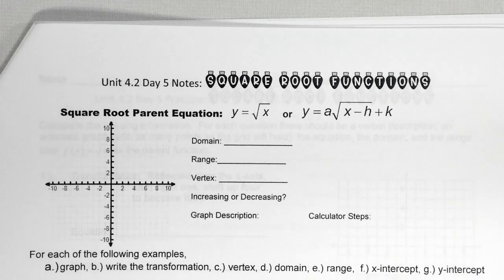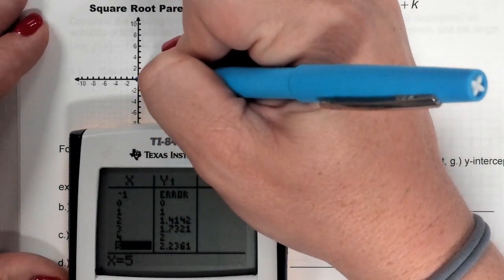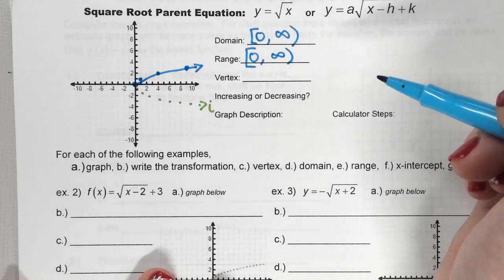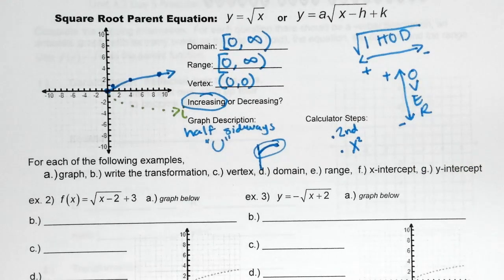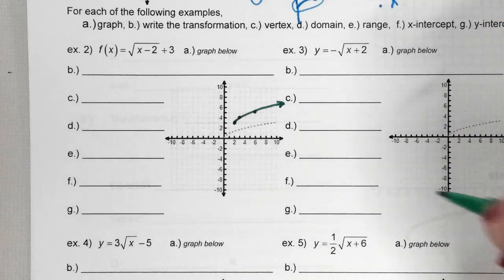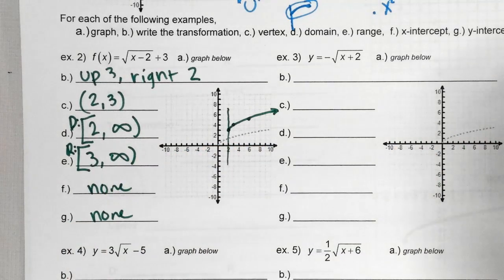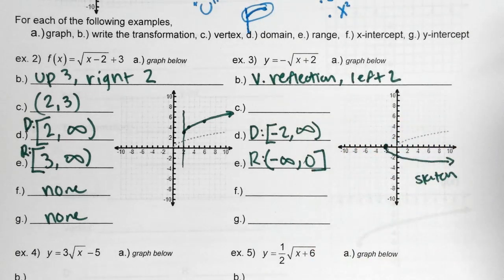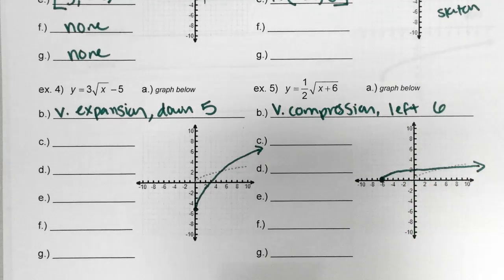AA - Unit 4.2 Day 5 Square Root Functions